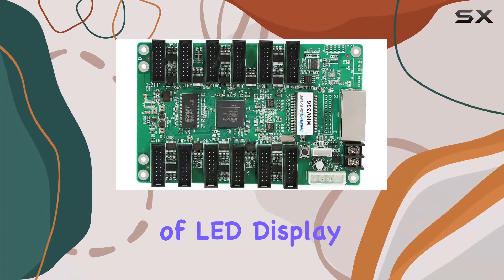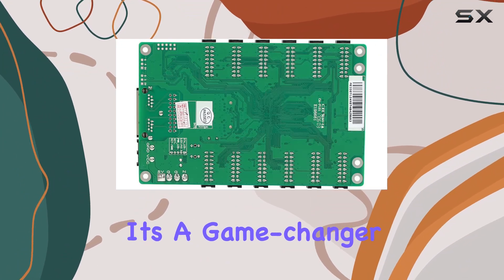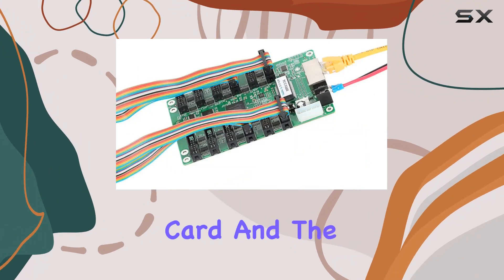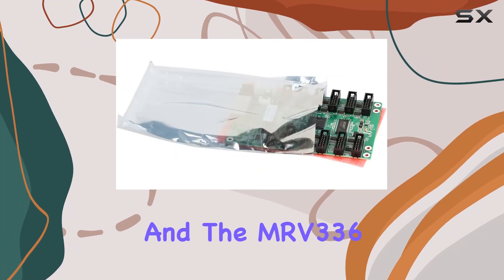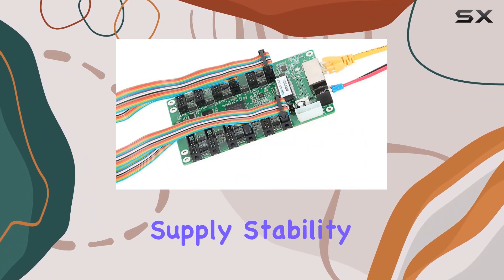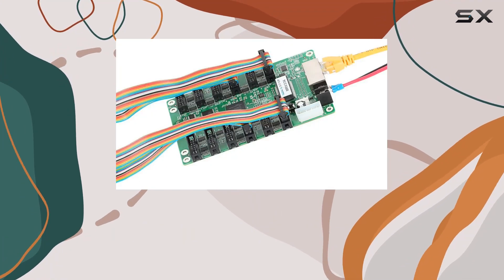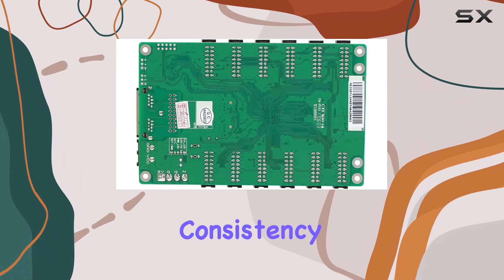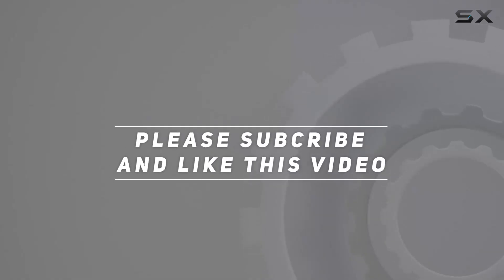Novastar MRV336 Receiving Card Unveiled: Elevating LED Displays to New Heights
0:00 Intro
0:06 Review

Things that we mentioned in this video:
Novastar MRV336 Receiving Card : B073WVKV7Z